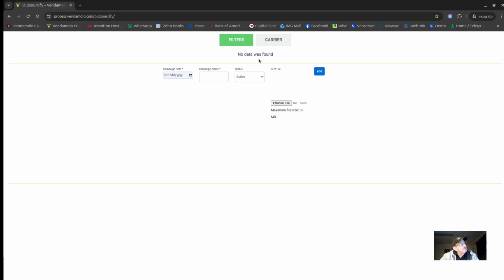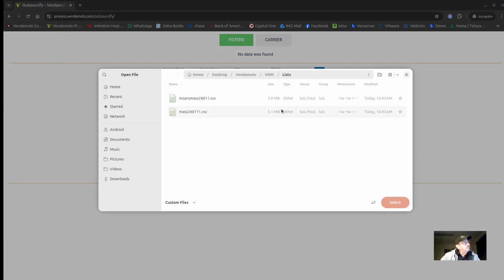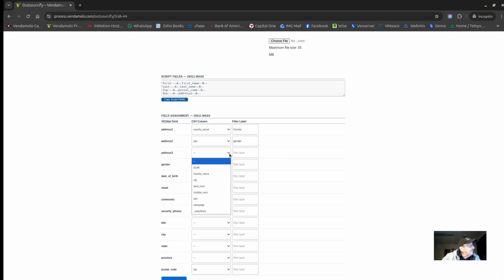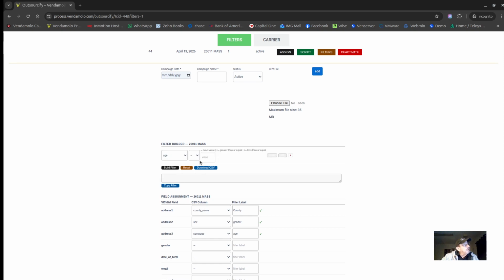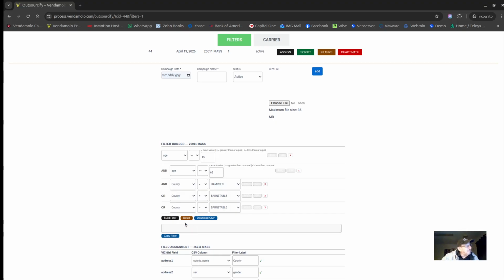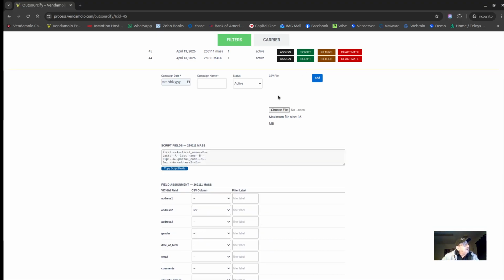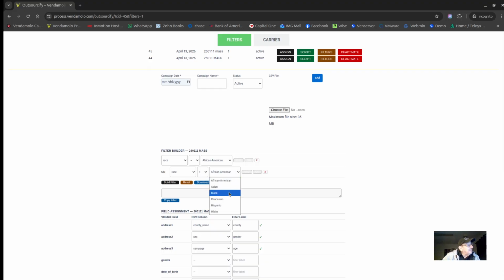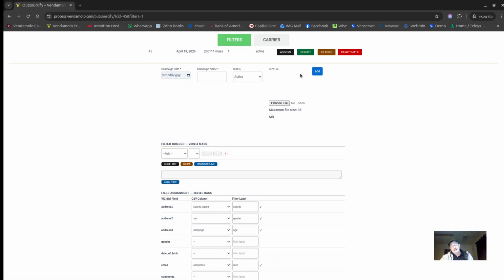Vici Filter Creator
Get outn od the filters trap on vicidial